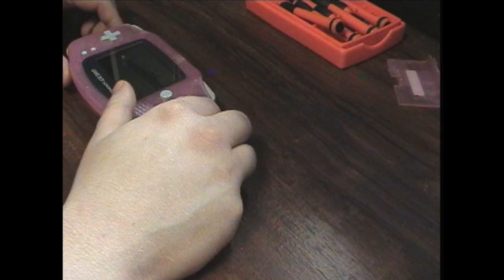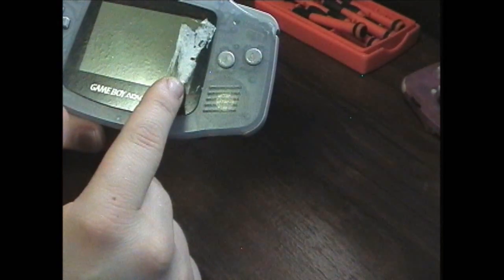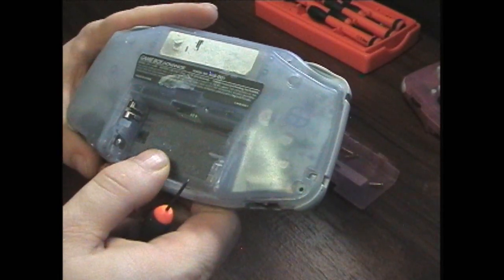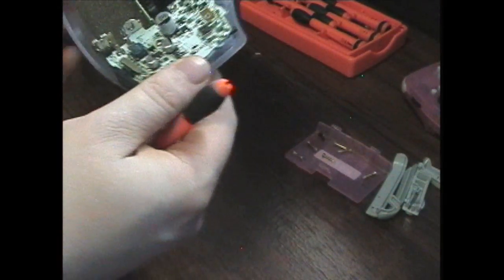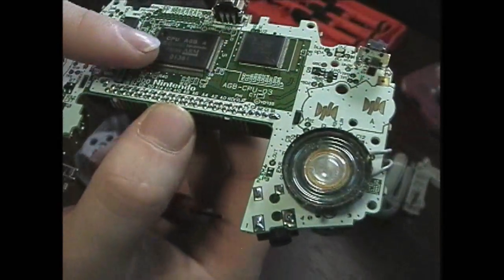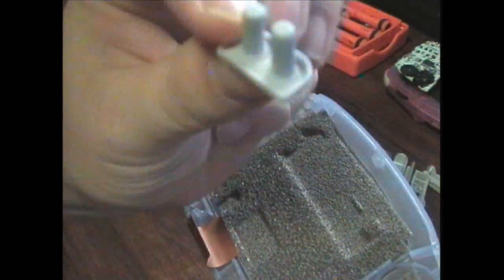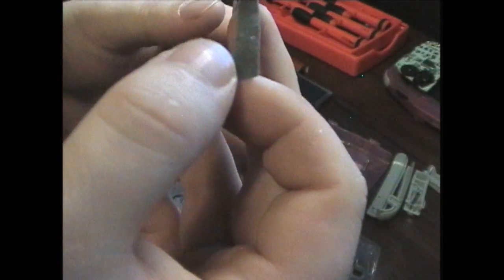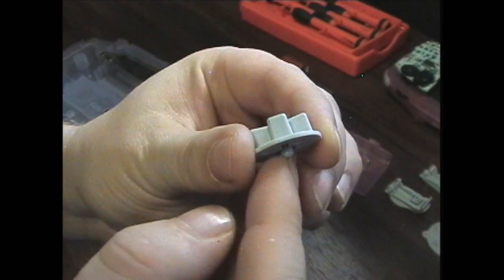Game Boy Advance Take Apart (1 of 2)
Just another take apart video for people that like to take things apart.  Sorry it took 2 parts to make.  I had hard drive issues and blah blah blah lol.